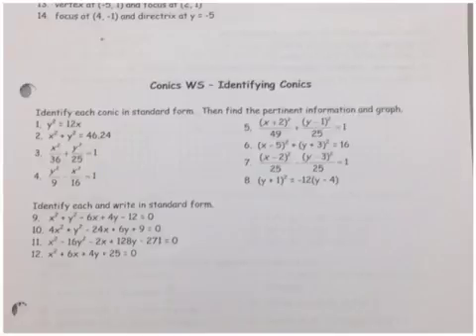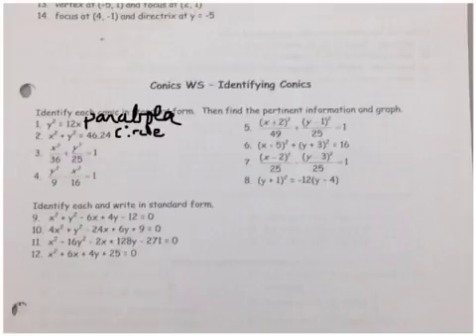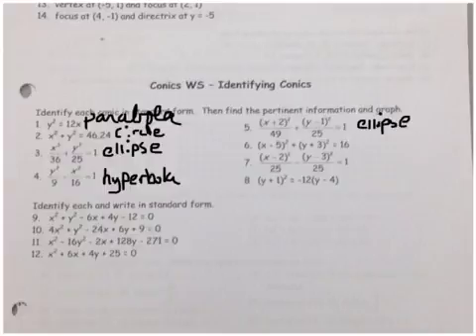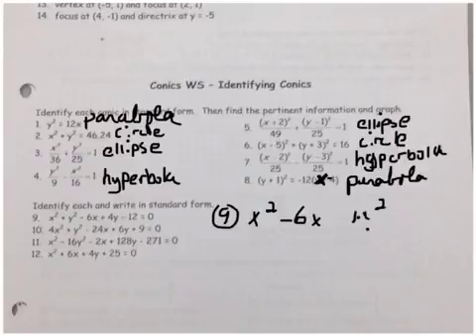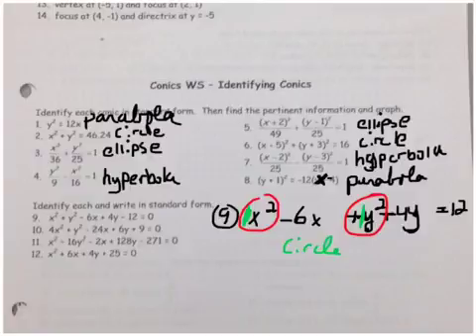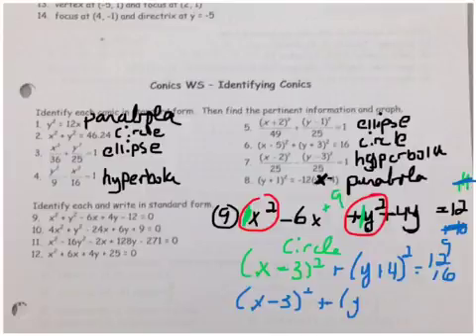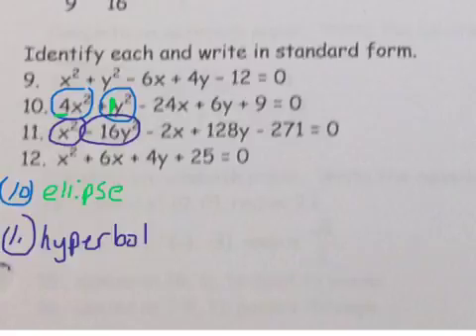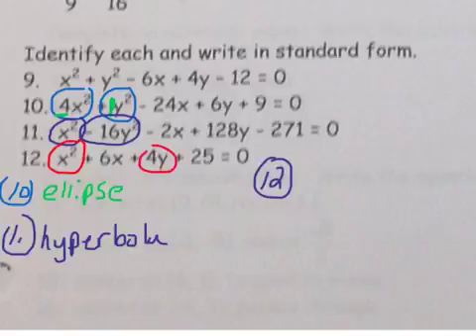Identifying comics worksheet